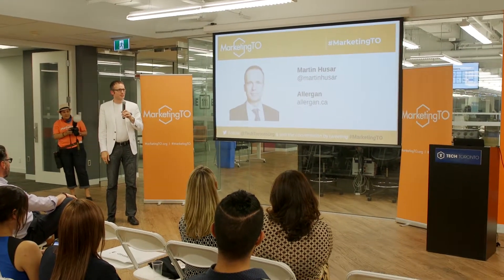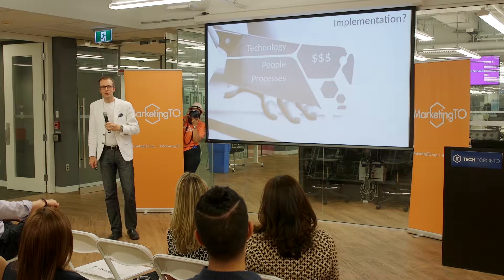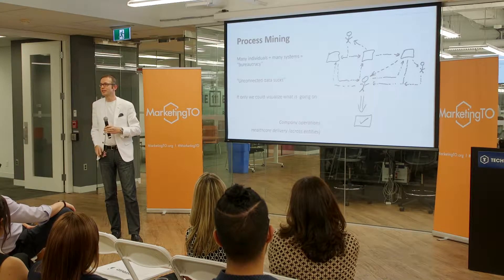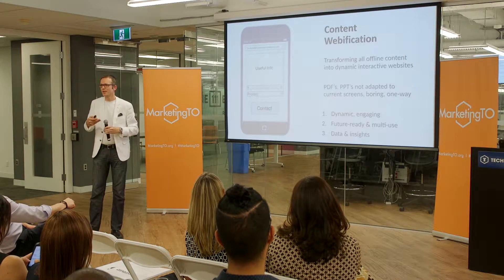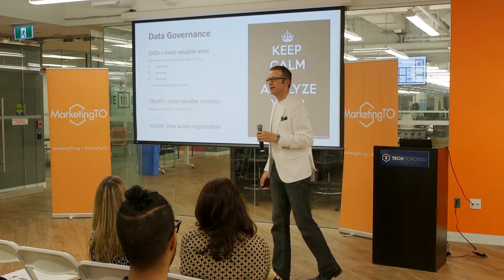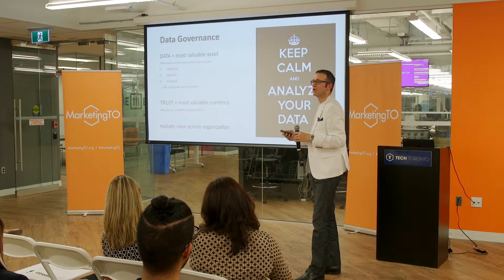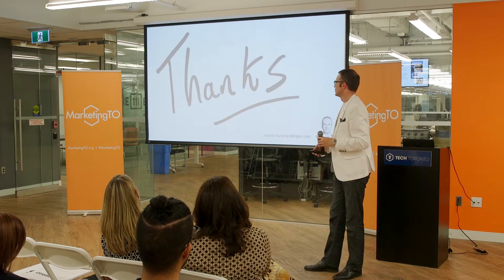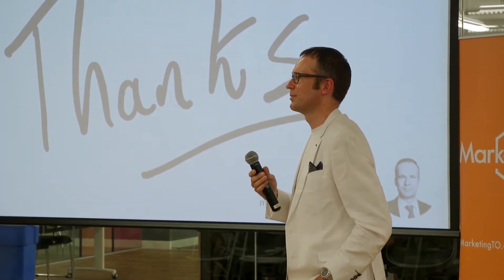Tech Trends in Pharma | Martin Husar, Director of Digital Transformation at Allergan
Tech Trends in Pharma was presented by Martin Husar (August 2019) at MarketingTO.

In this video, Martin shares three digital trends that he believes are ready to be successfully implemented within the pharma industry.

What do you think of what Martin had to say? Tell us by leaving a comment.

TechToronto.org helps Toronto technologists expand their knowledge and network in the community.  Every month we bring together a set of highly curated leaders & innovators to share their expertise & experiences through 5-minute presentations.